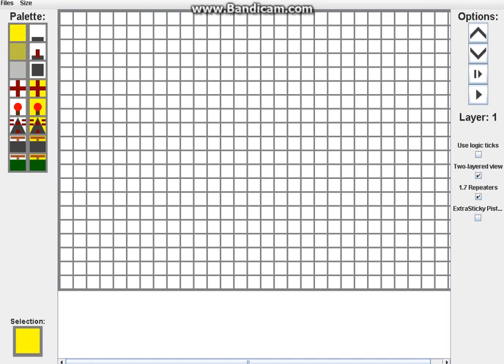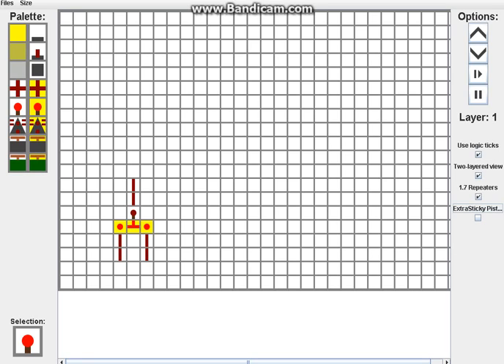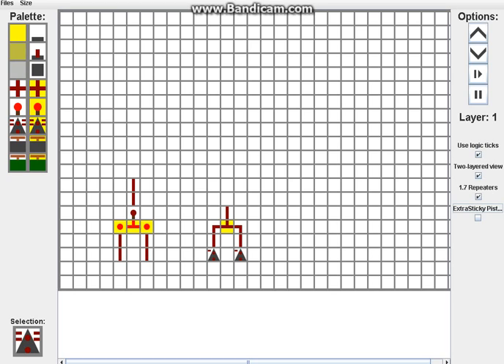Circuit Stimulator Part 1: Logic gates and Full Adder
Click on download, and unzip the file.
This video covers AND, OR, NOT, and 1 version of the XOR gate.